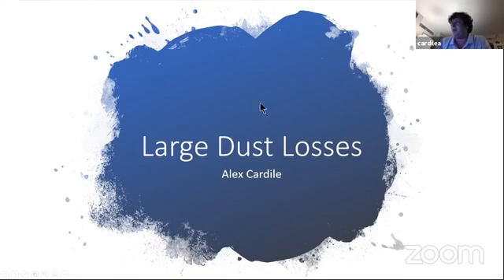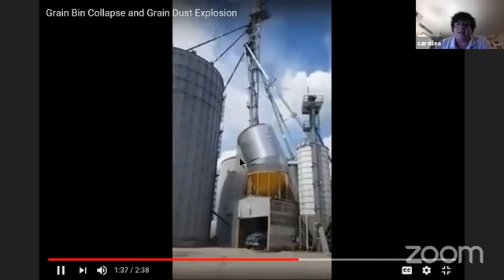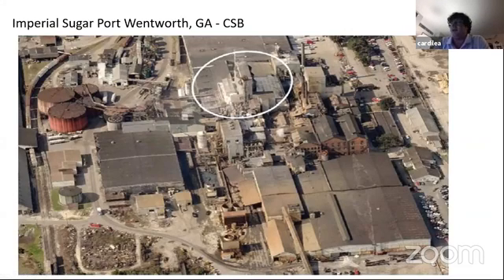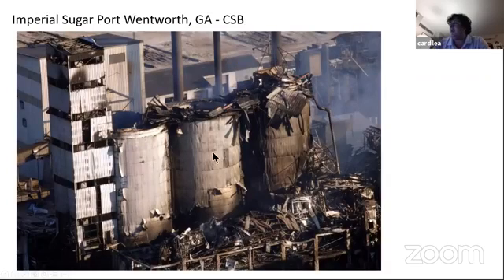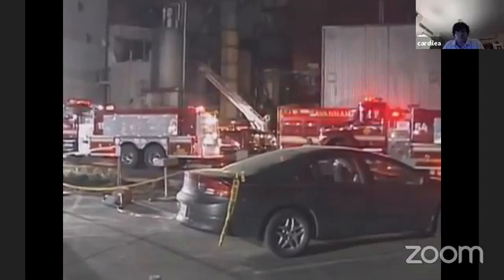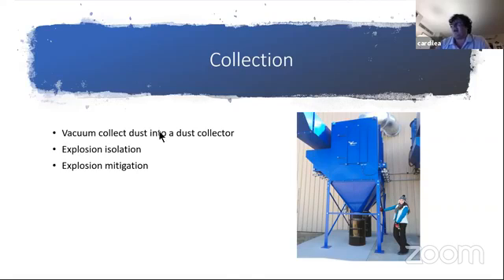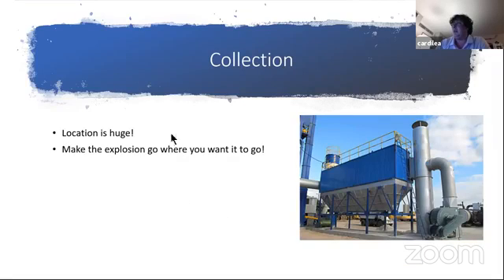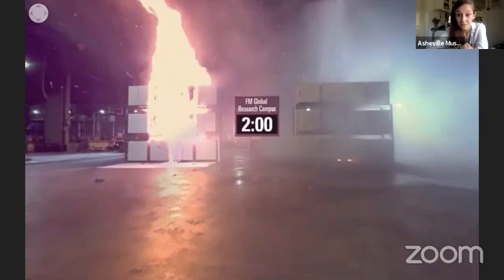Ask a Scientist | Chemical Engineering with Alex Cardile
Alex Cardile studied Chemical Engineering from Lehigh University. Since graduating with a B.S. in 2015, Alex has worked as a Consultant Engineer for FM Global specializing in chemical risk. His primary goal as a Consultant Engineer is to help clients develop solutions to control hazards associated with their chemical processes. He will be discussing two case studies that demonstrate the devastating outcomes that can play out when chemical processes get out of hand.